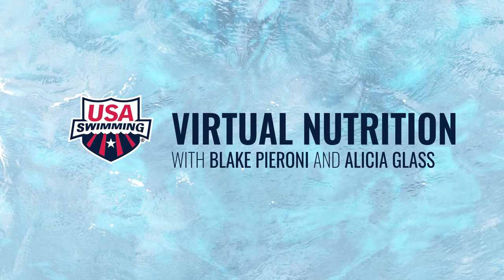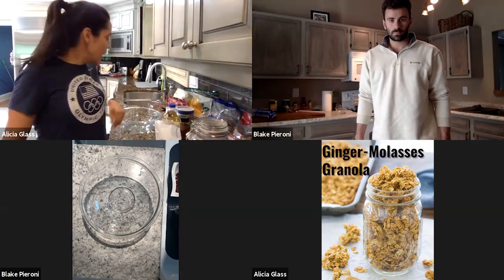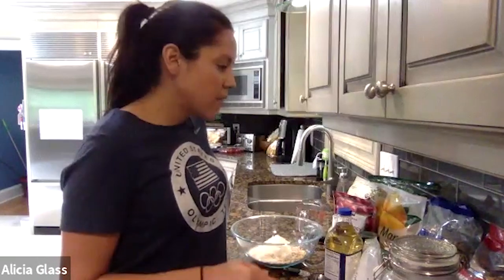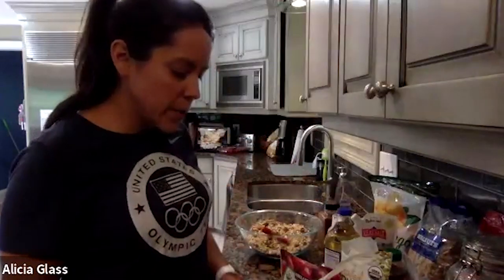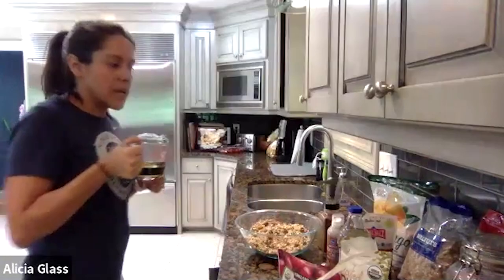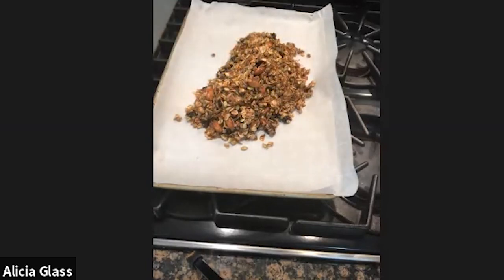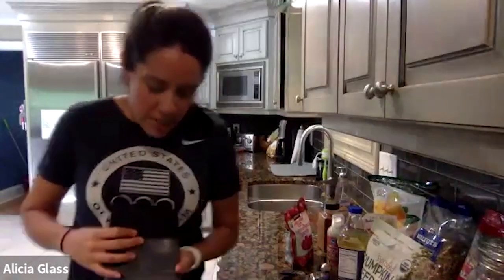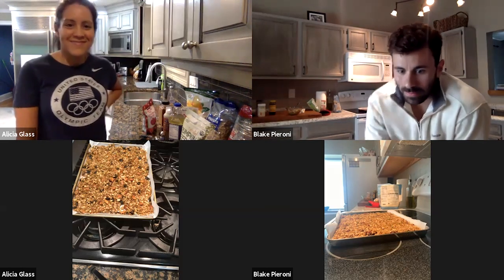How to Make Ginger Molasses Granola with Blake Pieroni and Alicia Glass | Virtual Nutrition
Olympic medalist Blake Pieroni and USOC Sport Dietician Alicia Glass make Ginger Molasses Granola and discuss other aspects of performance cooking and nutrition.